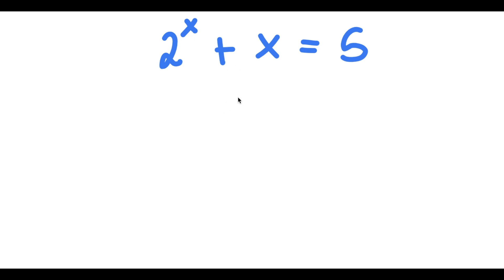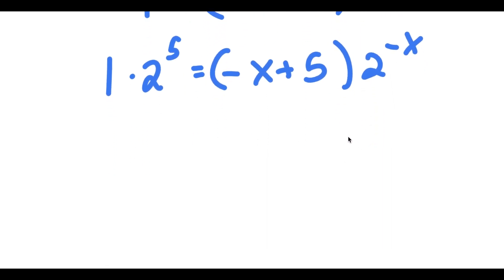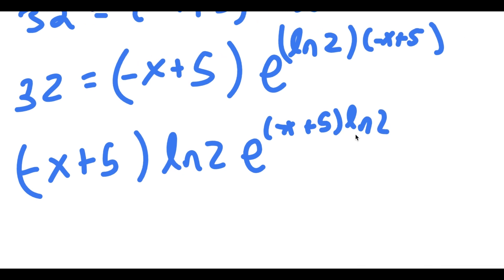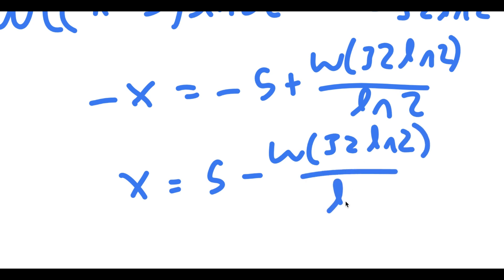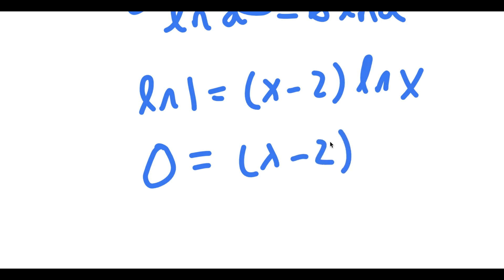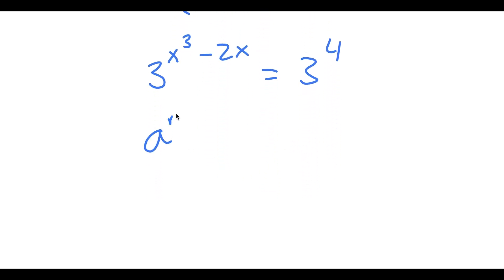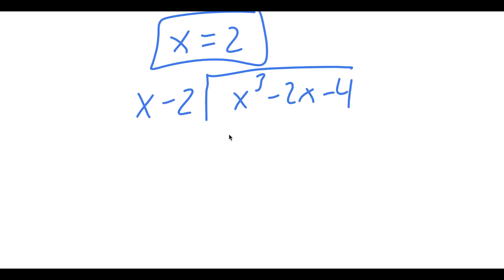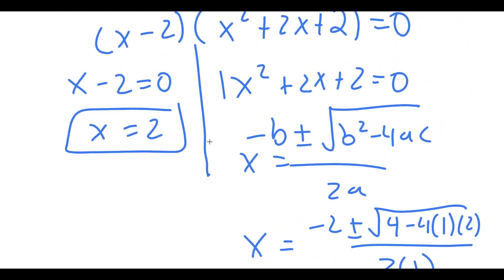A Simple Problem Thats Not So Simple | A Nice Exponential Equation